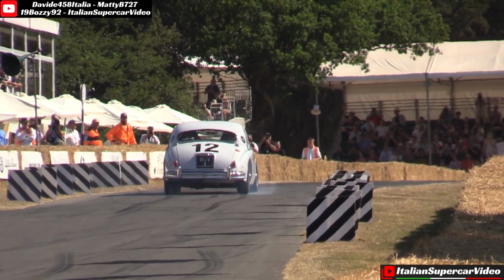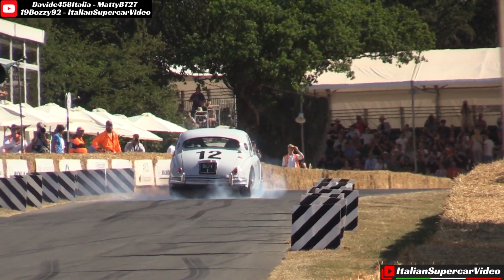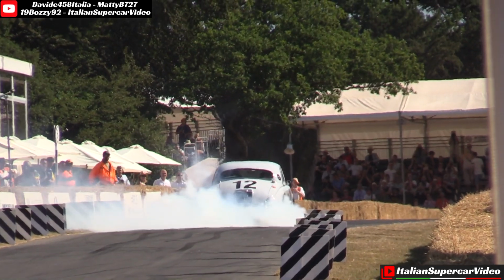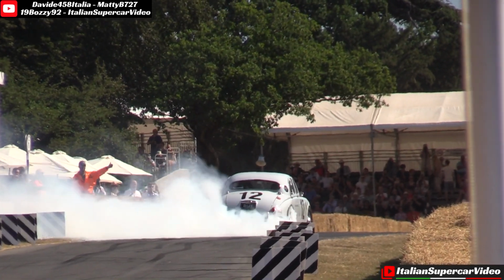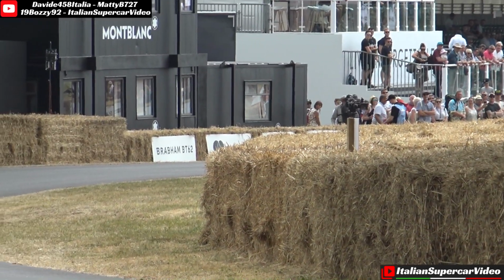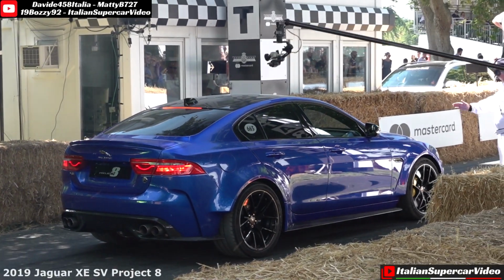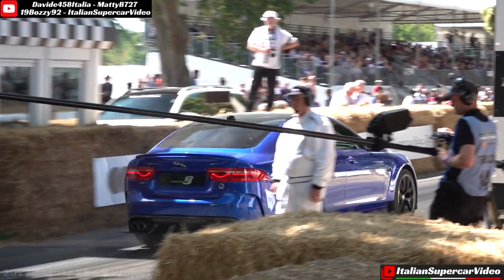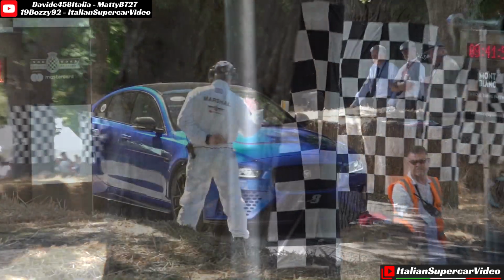1959 Jaguar MK1 VS 2018 Jaguar XE SV Project 8 - Virtual Comparison - Goodwood Festival of Speed FOS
This is a virtual comparison video between the 1959 Jaguar MK1 and the new 2018 Jaguar XE SV Project 8. We are at the latest two editions of the Goodwood Festival of Speed ​​(FOS). After 60 years, the British brand returns to the market with an exclusive sedan equipped with a large supercharged 5.0-litre V8 engine capable of developing 600hp and 700Nm of torque. The performances are incredible, from 0-100 in 3.7 seconds and a top speed of 322 Km/h. To stop it we find a braking system consisting of carbon-ceramic discs, the front 400mm ones with 6-piston calipers. The gearbox is eight-speed, four-wheel drive, and the overall weight of the car is about 1,750Kg. Some interesting information is an aerodynamic load equal to 122Kg at the speed of 300Km/h if you choose to install the aerodynamic package which also includes the large rear wing. The XE SV lapped on the Nürburgring Nordschleife track in an extraordinary time of 7 minutes and 21.2 seconds. Production is limited to 300 units, each assembled by hand in the SVO special vehicle department located in Warwickshire, England. Do you think that with a jump back of 60 years the MK1 of 1959 cannot hold its own? Well, clearly the difference in performance is huge, but certainly not the fun. In the hands of an experienced and aggressive pilot, Grant Williams, this car with 60 springs under its belt wowed the public. It's one of three sedans built and prepared for racing in 1959, this one, in Pearl Gray colour, delivered new to Mr John Coom in March. The 30th edition of the Goodwood race was run with the BUY1 license plate, and it was driven by Roy Salvadori who finished second behind one of the three competition MK1s, the Indigo Blue one, driven by Ivor Bueb. It's equipped with a 3.4-litre in-line 6-cylinder engine with a triple carburettor. The car has aluminium doors and hood, modified suspension, increased fuel tanks and racing bucket seats. Owned by the Williams family since 1962!

Questo è un video comparativo virtuale tra la Jaguar MK1 del 1959 e la nuova Jaguar XE SV Project 8. Ci troviamo alle edizioni 2018 e 2019 del Goodwood Festival of Speed (FOS). Dopo 60 anni il marchio inglese torna sul mercato con un'esclusiva berlina dotata di un grosso motore da 5.0-Litri V8 sovralimentato capace di sviluppare 600cv e 700Nm  di coppia. Le prestazioni sono da urlo, da 0-100 in 3.7 secondi ed una velocità massima di 322 Km/h. Per arrestarla troviamo un'impianto frenante composto da dischi carboceramici, quelli anteriori da 400mm con pinze a 6 pistoncini. Il cambio è ad otto rapporti, la trazione integrale ed il peso complessivo dell'auto è di circa 1.750Kg. Alcuni informazioni interessanti sono un carico  aerodinamico pari a 122Kg alla velocità di 300Km/h se si sceglie di installare il pacchetto aerodinamico che comprende anche la grossa ala posteriore. Sulla pista del Nürburgring Nordschleife ha girato in uno straordinario tempo di di 7 minuti e 21,2 secondi. La produzone è limitata a 300 esemplari, ciascuno dei quali assemblati a mano nel reparto veicoli speciali SVO situato nel Warwickshire, in Inghilterra. Pensate che con un salto indietro di 60 anni la MK1 del 1959 non regga il confronto? Beh, chiaramente la differenza prestazionale è enorme, ma non certo il divertimento. Nelle mani dell'esperto ed aggressivo pilota Grant Williams questa vettura con 60 primavere alle spalle ha entusiasmato il pubblico. Si tratta di una delle tre berline costruite e preparate nel 1959 per le competizioni,  di colore Pearl Grey fu consegnata nuova a Mr. John Coom nel mese di Marzo. Corse per la prima volta la trentesima edizione della gara di Goodwood con la targa BUY1. In quell'occasione fu pilotata da Roy Salvadori che arrivò secondo dietro ad una delle tre MK1 da competizione, quella di colore Indigo Blue, guidata da Ivor Bueb. È dotata di un motore a 6 cilindri in linea da 3,4 litri con triplo carburatore. L'auto ha portiere e cofano in alluminio, sospensioni modificate, serbatoi maggiorati e sedili avvolgenti da corsa. Appartine alla famiglia Williams dal 1962!
Un grande grazie agli amici e YouTubers @19Bozzy92, @MattyB727 & @NM2255 con cui ho collaborato alla realizzazione del video. Buona visione! 😉

Video Chapters:
00:00 - 02:17 ➪ 1959 Jaguar MK1
02:18 - 03:24 ➪ 2018 Jaguar XE SV Project 8
03:25 - 04:29 ➪ Old Vs New Comparison
04:30 - 06:48 ➪ 1959 Jaguar MK1
06:49 - 08:18 ➪ 2019 Jaguar XE SV Project 8